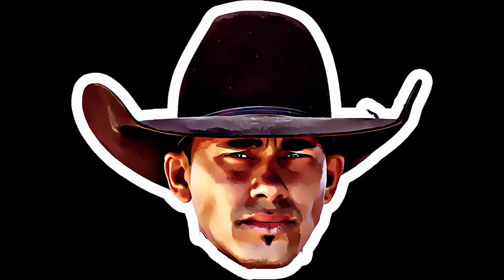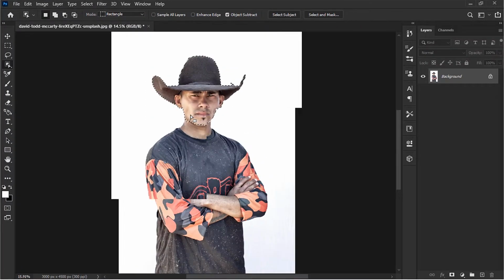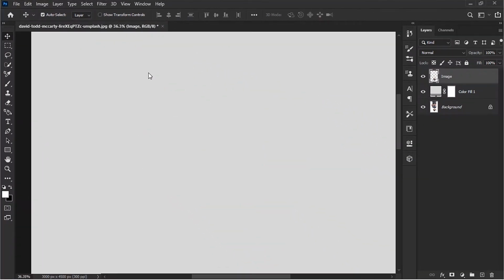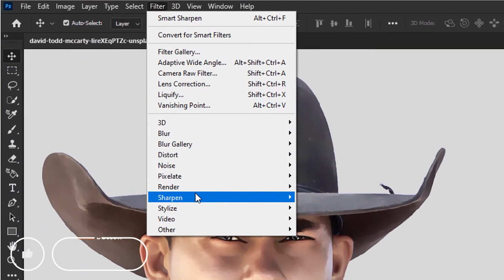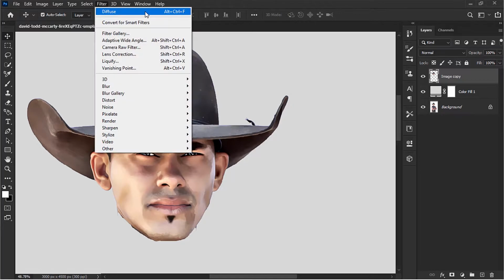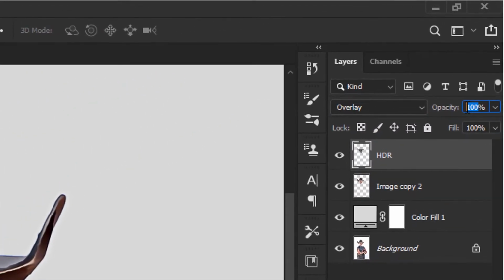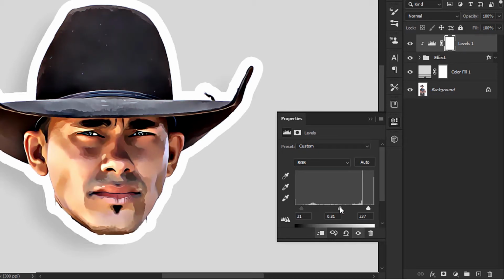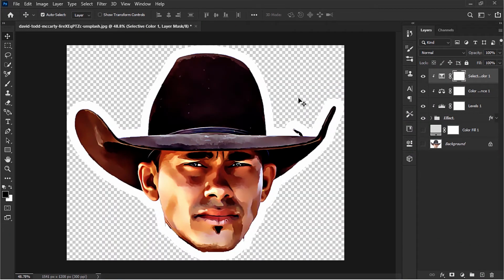How to Design Stickers | Adobe Photoshop Tutorial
Hi, guys today you will learn how to convert photos into cartoon stickers using Photoshop, and also it can be printed on sticky papers.